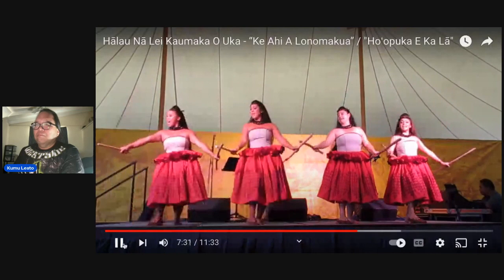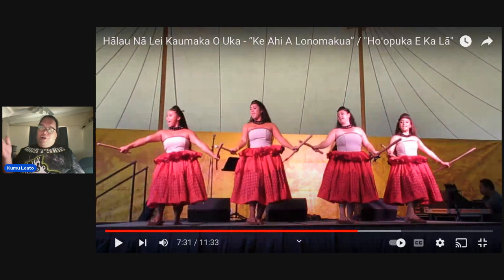Papa Hehi Discussion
Two different Hālau presenting Papa Hehi.  I am talking about and showcasing the difference between this style versus what Kumu MKH presented with AHA.

Kumu Napua post on MM2024:
width="500" height="697" style="border:none;overflow:hidden" scrolling="no" frameborder="0" allowfullscreen="true" allow="autoplay; clipboard-write; encrypted-media; picture-in-picture; web-share

Kumu Kamaka Kukona post on MM2024
width="500" height="698" style="border:none;overflow:hidden" scrolling="no" frameborder="0" allowfullscreen="true" allow="autoplay; clipboard-write; encrypted-media; picture-in-picture; web-share"